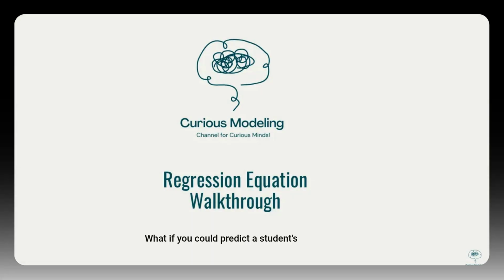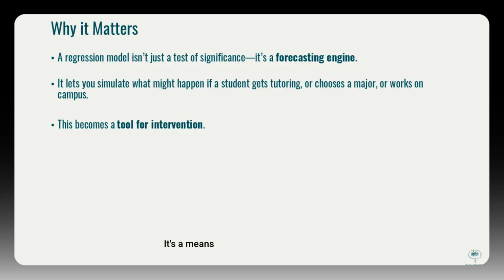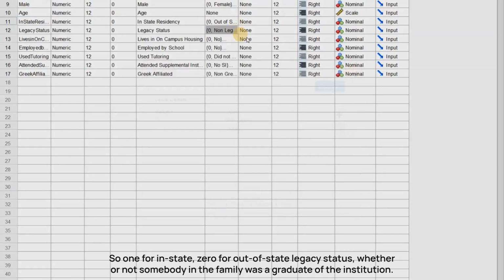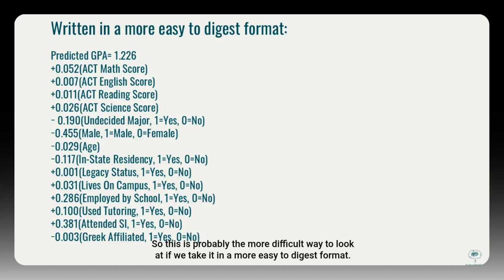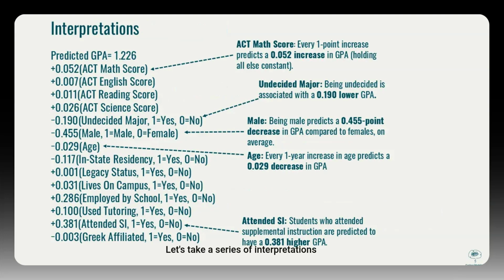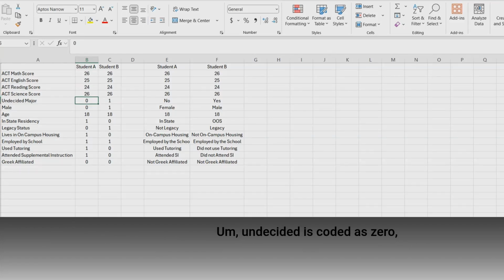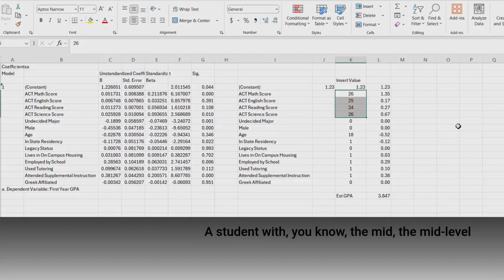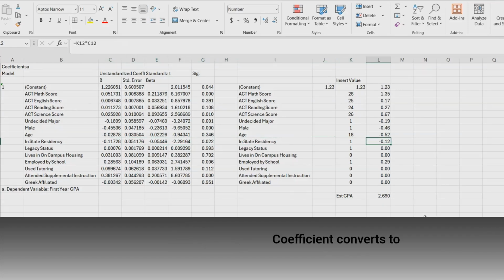Step 13: The Regression Equation | Learn Regression in Under an Hour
Can we predict a student’s college GPA before they even start classes?
In this final video of the End-to-End Regression mini-series, we use linear regression to predict first-year GPA using real student data.

You’ll learn:

What linear regression is—and when to use it

How to interpret coefficients for both continuous and binary predictors

How to build the full equation from your model

How to use the model to simulate “what if” student scenarios

How to explain the results to a non-technical audience

Using a real-world dataset of over 1,400 students, we explore the impact of ACT scores, major choice, student jobs, tutoring, and more.

📊 This is part of our larger Curious Modeling series: A Dozen Methods, One Data Set
📥 Download the dataset below and follow along